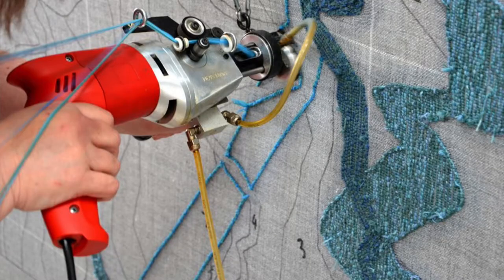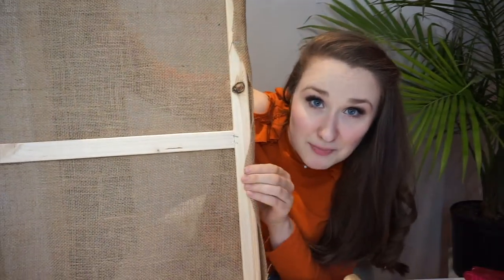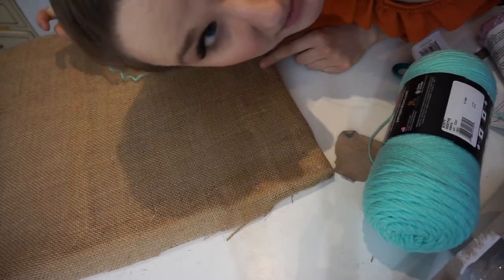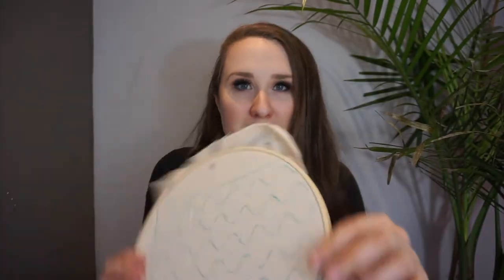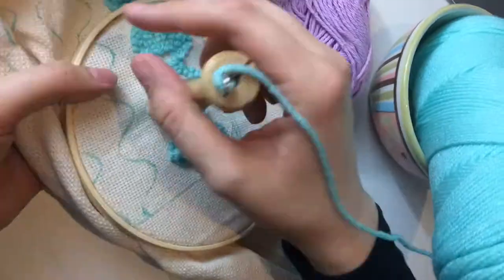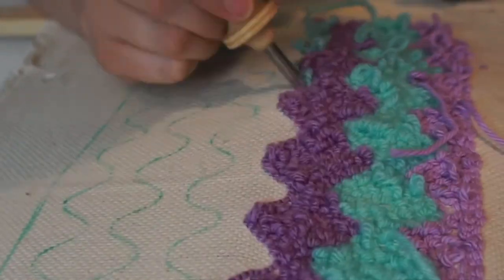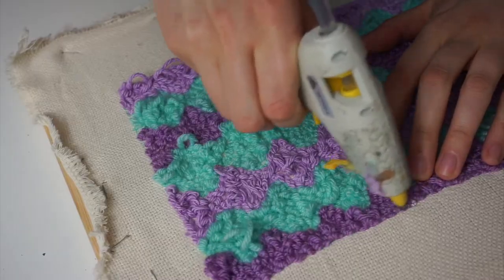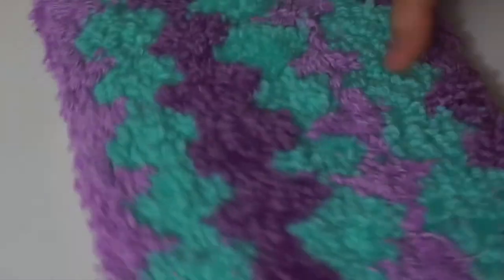Punch Needling for the first time: Recreating the Hey Arnold Room Rug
Today I tried rug tufting for the first time and attempted to recreate the rug from the Hey Arnold bedroom!

I've wanted to try out rug tufting for a while. I hope to try out a heavy duty tufting gun sometime but for now I wanted to just get started with a punch needle.

Usually I demonstrate hobbies I already know and love but today I explored using a new tool for the first time on camera.

Note about the rug: This is a bit of a reinterpreted version of the rug. I imitated the general wavy shape but intentionally did not include the extra design details on purpose. I wanted to keep it simple for my first time using a punch needle.

This is just part 1 of a bigger project. In the coming weeks, I’ll be recreating a miniature version of the ENTIRE Hey Arnold bedroom, only in different colors and styles. It’ll be how I would design the Hey Arnold room if I were to live in it. I’m going to add houseplants, modern furniture made from clay inspired by some incredible furniture I see on instagram and a few other playful design elements. Finally, I’m going to attempt to green screen myself into the final bedroom which I’m really excited for. It’s gonna be cool!!

That project is a little while out- next week I’ll be posting how I made the insane costume I’ve been teasing.

Usually I like to post a youtube short one Thursday, a full length video the next, etc but I missed last week so I’ll be posting more full length content in the coming weeks.

If you're just finding me- welcome!! I’m Jess and I love making things. Every Thursday I make a weird thing that I think should exist OR something that already exists but remagined in some way or another. Along the way I like to demonstrate as many of my crafty hobbies as I can and hopefully you’ll find something new to do and make in your free time.

I made an ear of corn earring to wear on my ear earring on my right ear

In between uploads I’m also on instagram as @JessicaCrafternoon :)

Songs used in this video:

Tahiti by Frenchies
Nilly Willy by Yung Logos
Deep Mind by Jeremy Black